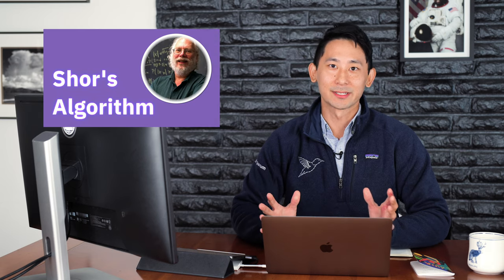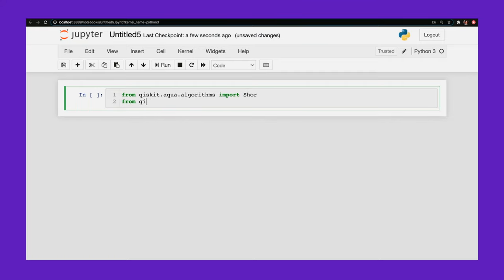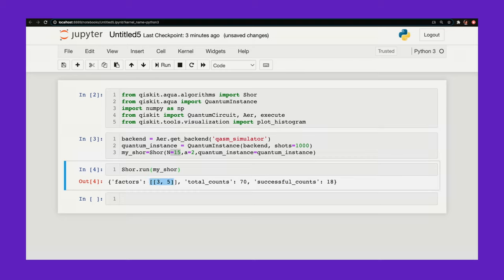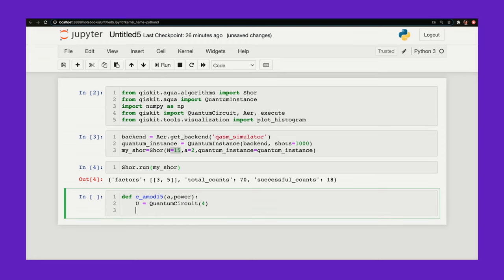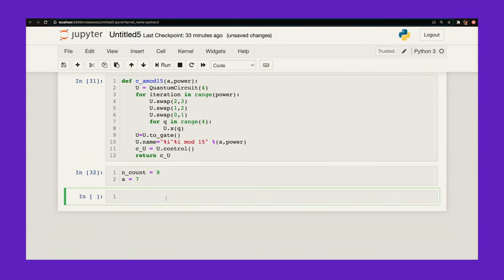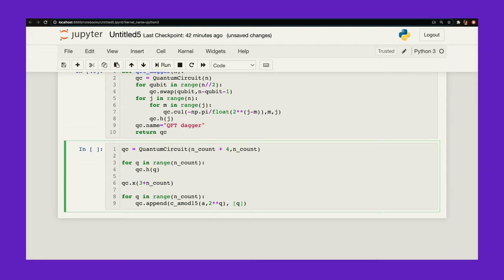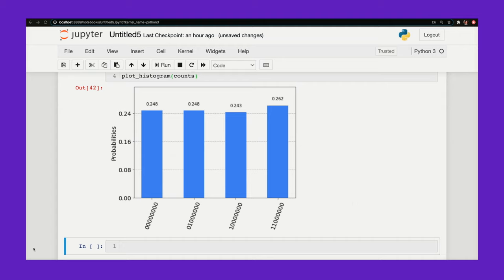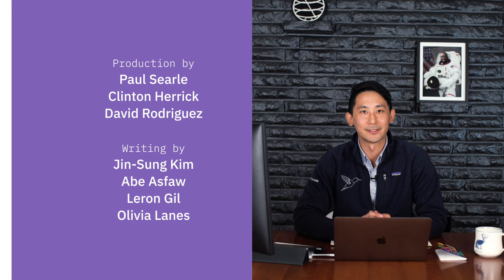Shor's Algorithm — Programming on Quantum Computers — Coding with Qiskit S2E7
Video Production by:
Paul Searle, Clinton Herrick & David Rodriguez

Writing by:
Olivia Lanes, Jin-Sung Kim, Abe Asfaw & Leron Gil